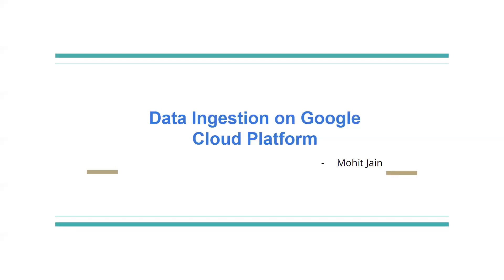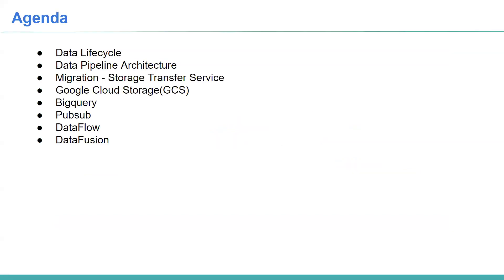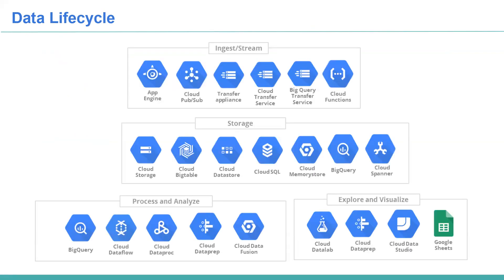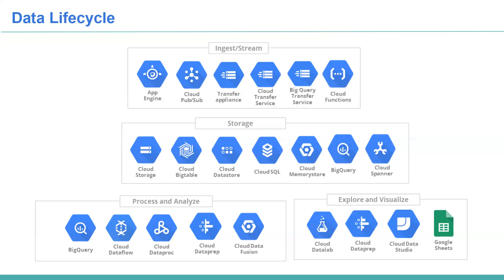Data Engineering with Google Cloud || Bigquery || Dataproc || Pubsub || GCP Data Engineer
Getting started with Google Cloud || Data Engineering

In the realm of ingesting data into the Google Cloud Platform (GCP), there are several methods available to accommodate various data types, volumes, and sources. These methods include:

 1. Cloud Storage: It provides a simple and scalable solution for storing unstructured data. You can upload data directly to Cloud Storage via the web console, command-line tools, or programmatically using APIs.
 2. Cloud Storage Transfer Service: This service automates the transfer of data from other cloud storage providers or on-premises systems to Cloud Storage. It’s useful for migrating large datasets.
 3. BigQuery Data Transfer Service: This service automates data transfers from popular SaaS applications and Google services into BigQuery, Google’s fully managed data warehouse. It supports scheduled and ad-hoc data transfers.
 4. Cloud Pub/Sub: It’s a messaging service for event-driven systems. You can use it to ingest streaming data from various sources, such as IoT devices, applications, and logs.
 5. Cloud Dataflow: It’s a fully managed service for processing and ingesting batch and streaming data. Dataflow supports popular programming languages and provides powerful transformations for data manipulation.
 6. Cloud Dataprep: This service offers visual data preparation capabilities to clean, transform, and enrich data before ingesting it into other GCP services like BigQuery.
 7. Transfer Appliance: For large-scale data transfers, Google provides physical devices called Transfer Appliances. You can transfer petabytes of data securely and efficiently using these appliances.

These methods offer flexibility and scalability, allowing organizations to ingest data into GCP from various sources efficiently and securely, depending on their specific needs and use cases.